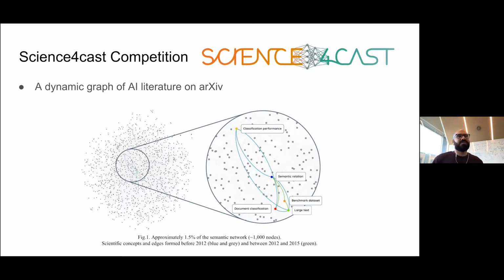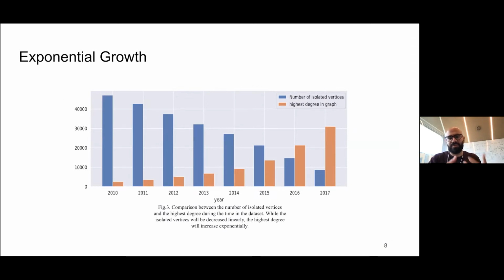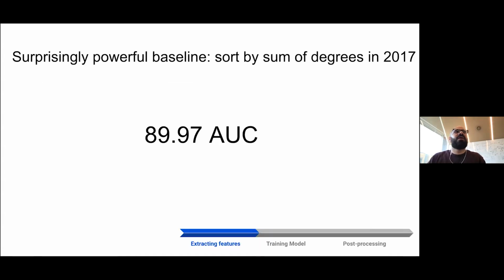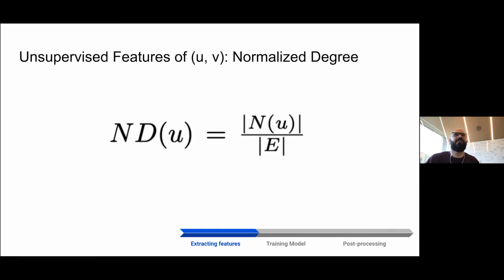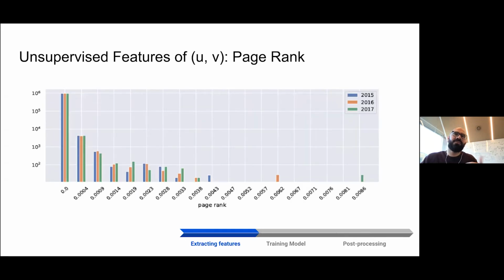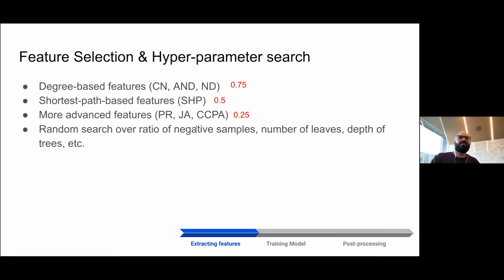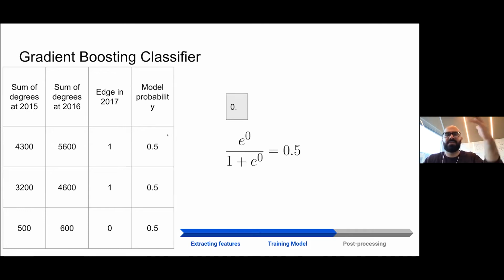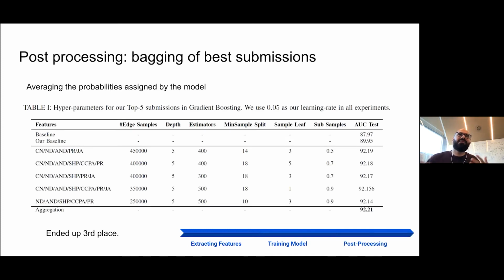Science4cast Special Session - 3rd Place: Milad Aghajohari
Science4cast Special Session at IEEE Big Data Cup 2021

3rd Place:
Degree-based Feature Is All You Need by Milad Aghajohari

IARAI | Institute of Advanced Research in Artificial Intelligence